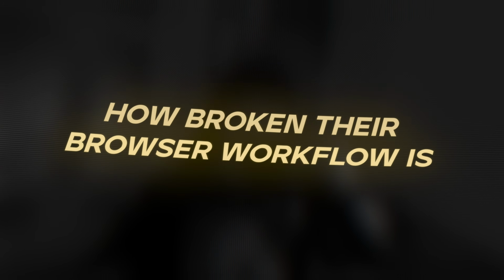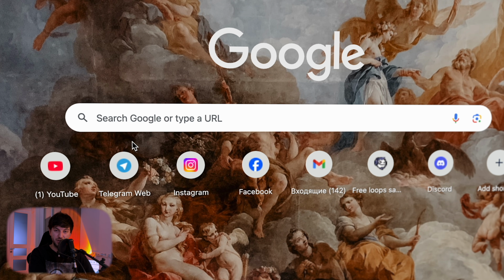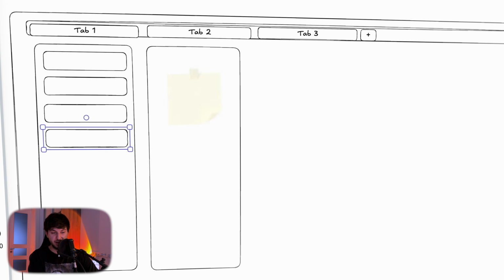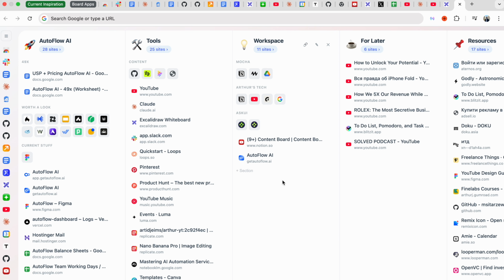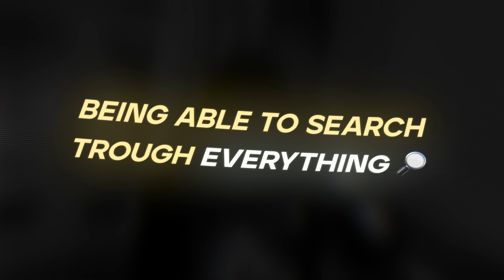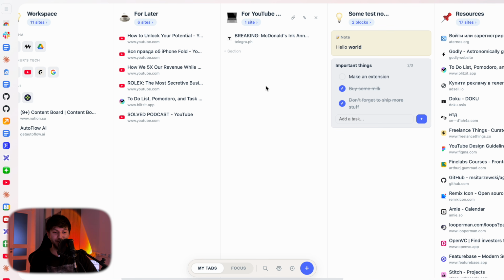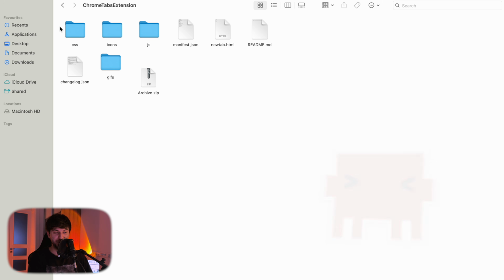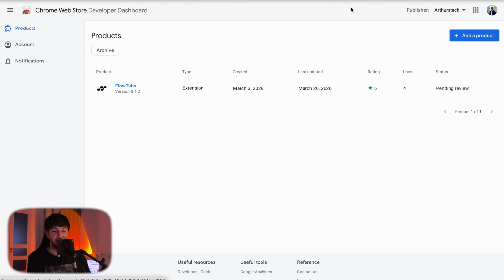Tabs Were Killing Me. So I Built a Chrome Extension.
Tabs were eating my browser, my focus, and my sanity - so I built my own Chrome extension to fix it. In this video I'll show you the problem, the idea, and how I built a simple tab manager that actually works the way I want. If you're drowning in tabs too, this one's for you.

👨‍💻 This video covers:
Why too many tabs are silently killing your focus and productivity
The idea behind my custom tab manager extension
How I built the Chrome extension from scratch
How I Vibe Coded the App
Tips for shipping your own Chrome extension fast

If you're a developer, builder, or just someone who's tired of tab chaos, this video is for you. I share everything I learned while building this - the good, the bad, and the bugs.

⏱️ TIMESTAMPS:
00:00 Introduction
00:37 The Problem with Browsers
01:29 Prototyping the Idea
03:02 Epic Demo (Preview)
03:40 How it works (Result)
06:43 How I Built It
08:06 Publishing the Extension
09:26 Conclusion

Follow here - @ArthursTech

for Design Help